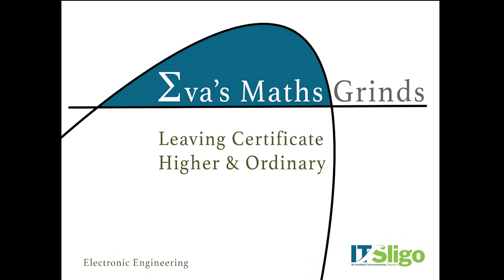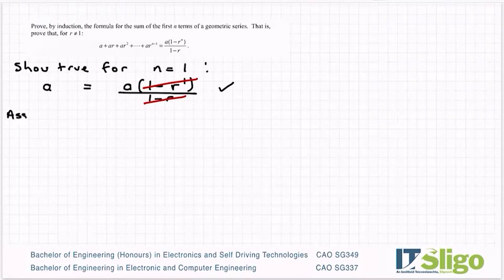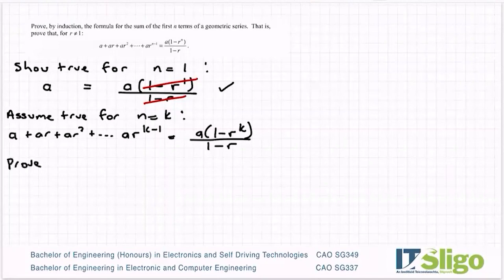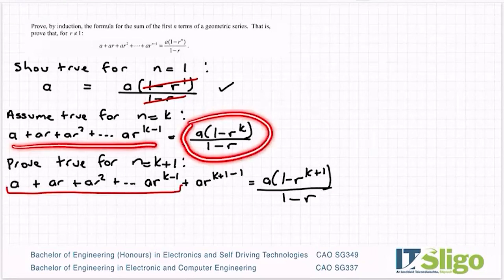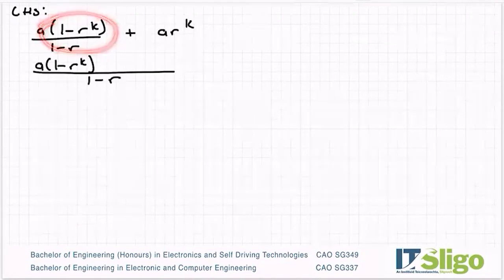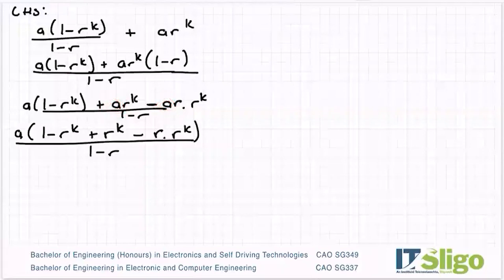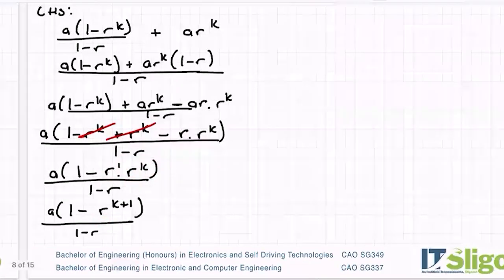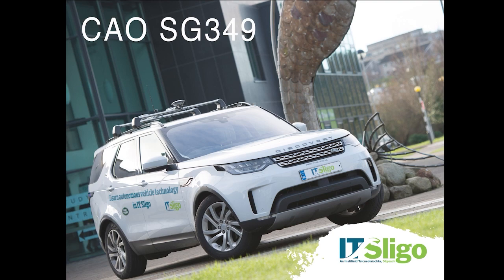Proof by induction sum of series example 4 Leaving Cert Higher Level Maths